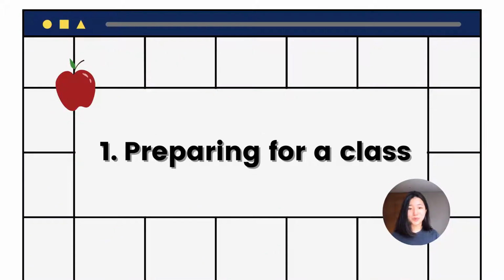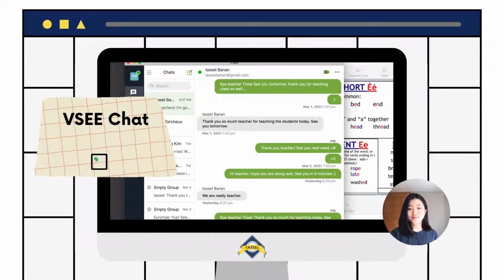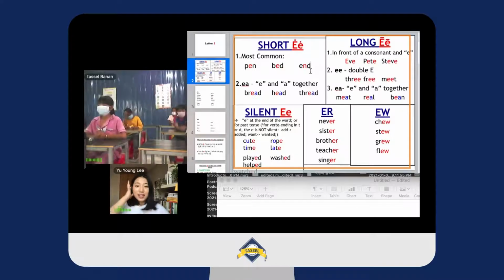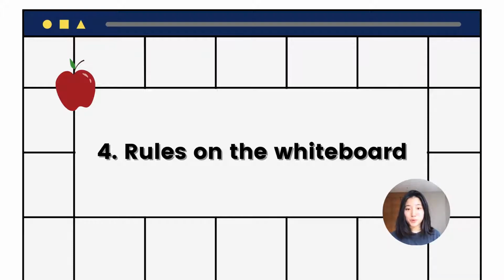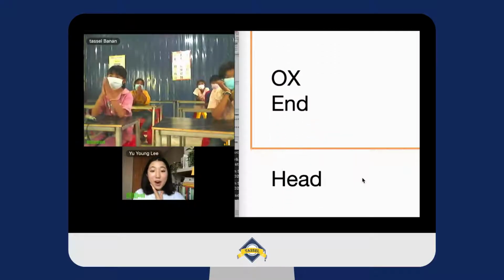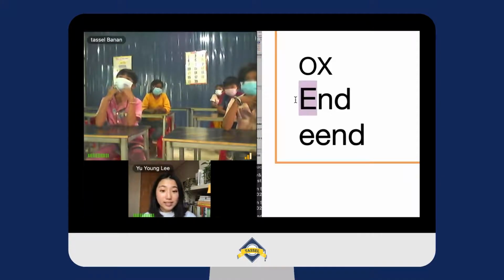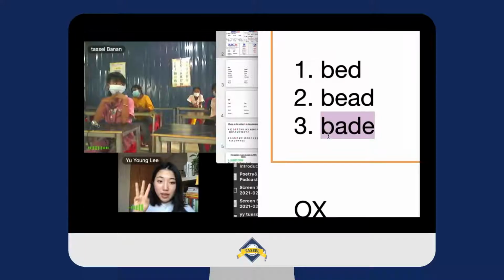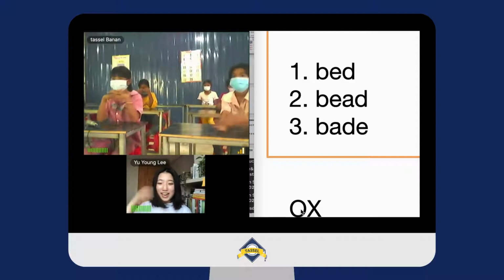VSee Phonics Lesson Vlog Teaching Awareness Week 1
-TASSEL Cambodia NGO-

VSEE Class Vlog by volunteer Yu Young! VSEE is the platform where international volunteers can call one of our TASSEL classrooms in rural Cambodia.

Teacher Vanny is the local Cambodian teacher who teaches with Yu Young! Together, they ensure the children understand the basic phonetic rules and that they have plenty of practice! Watch Yu Young get ready for her class and walk you through all the games she plays with her students to test their listening and phonetic skills!